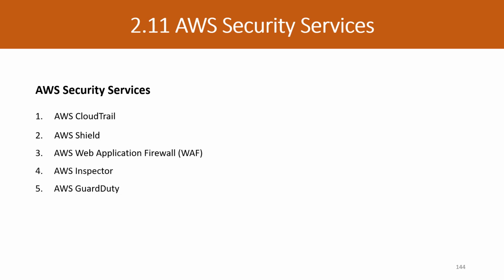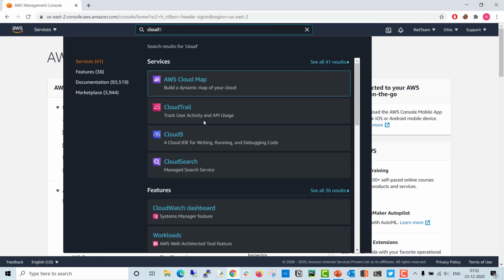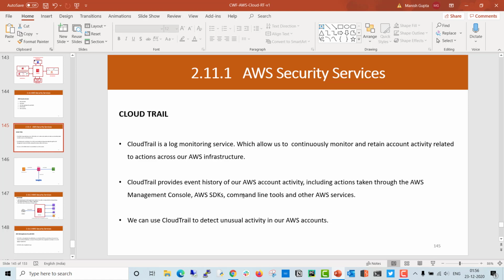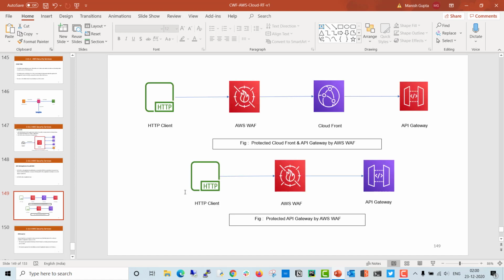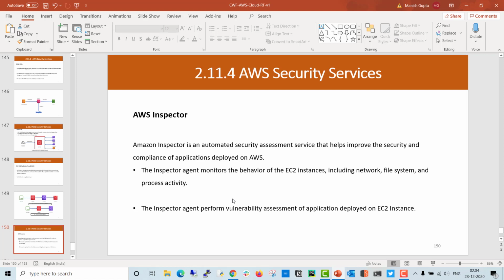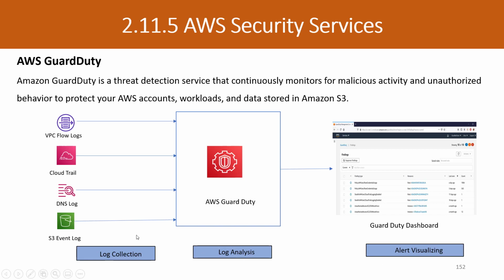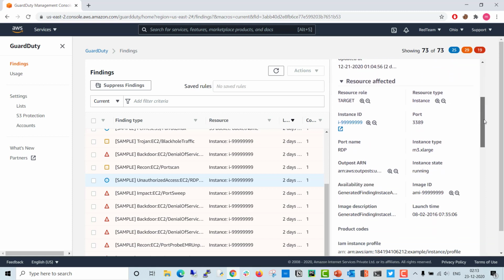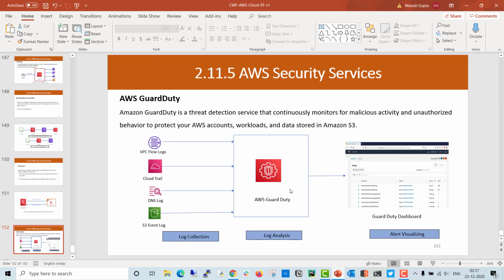AWS Security Service